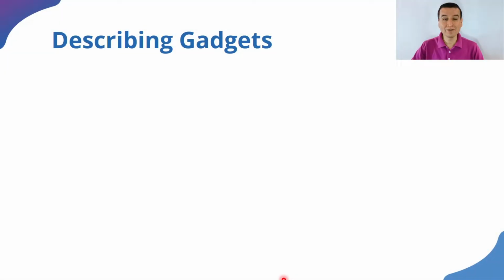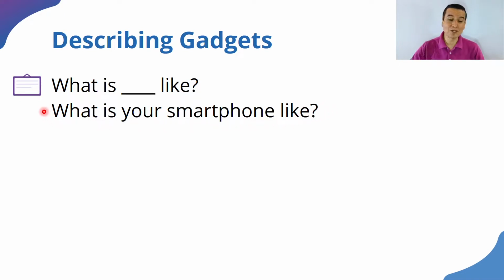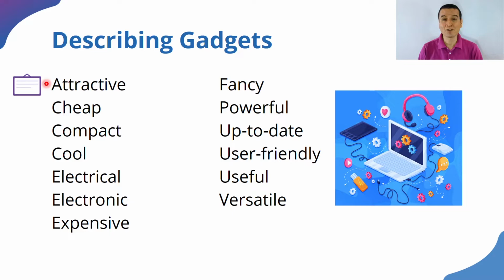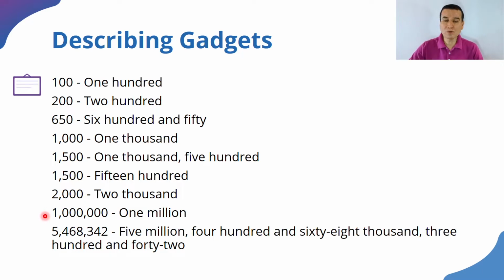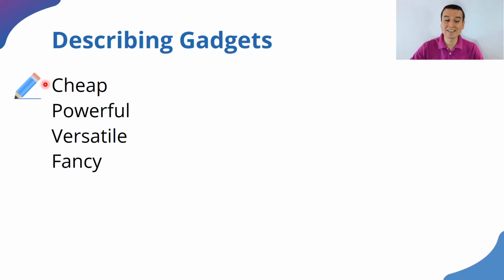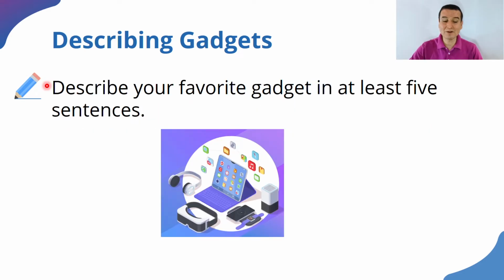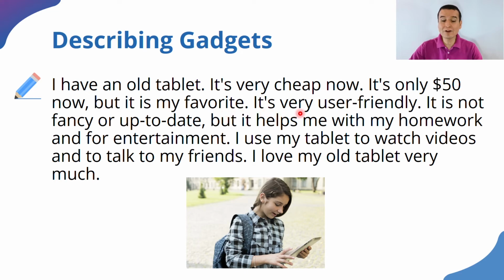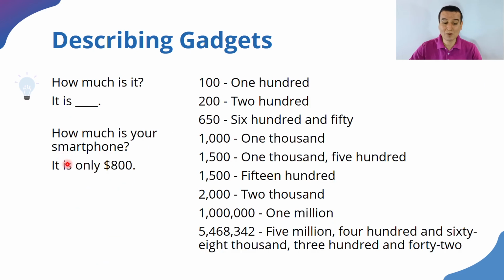Describing Gadgets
¿Quieres conocer nuestras otras plataformas?